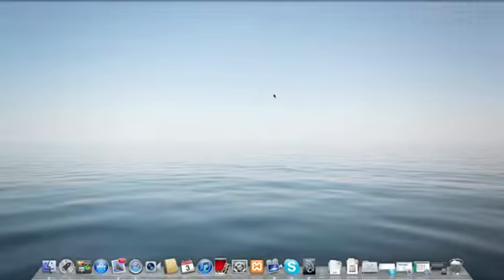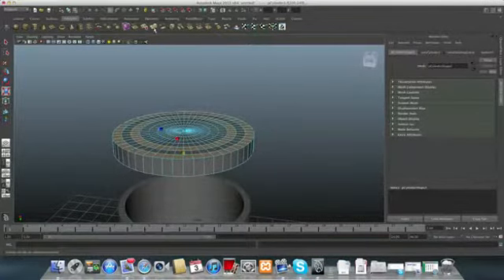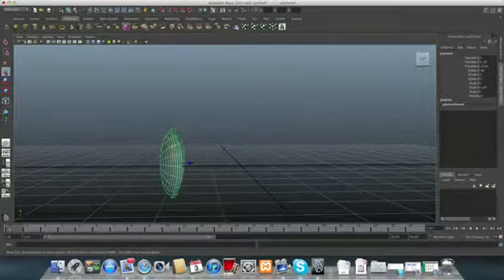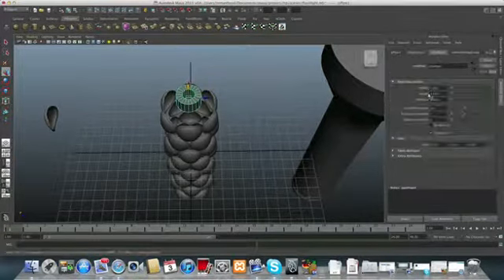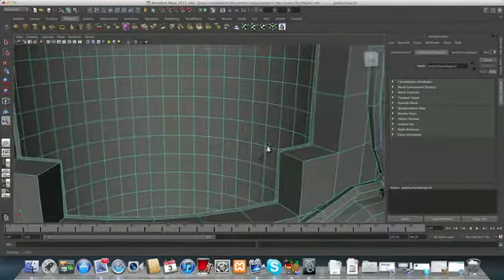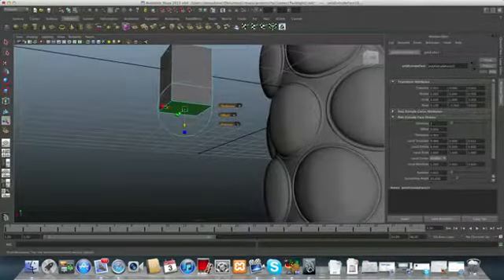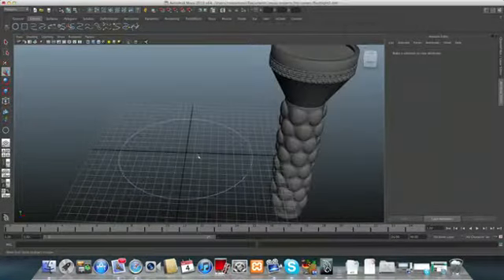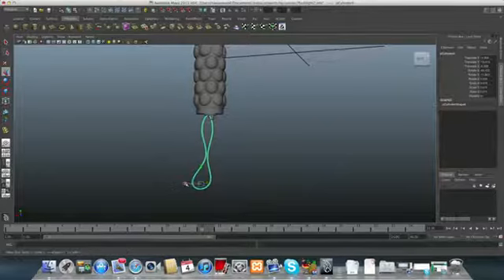Maya Tutorial How To Model A Flashlight